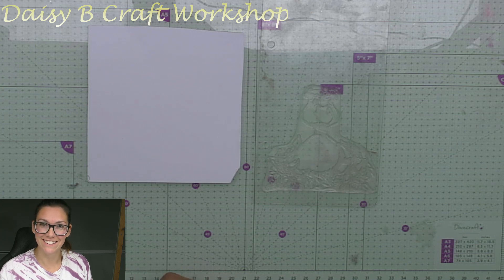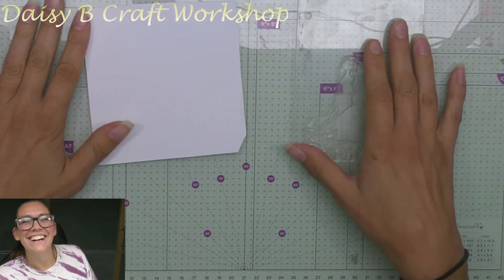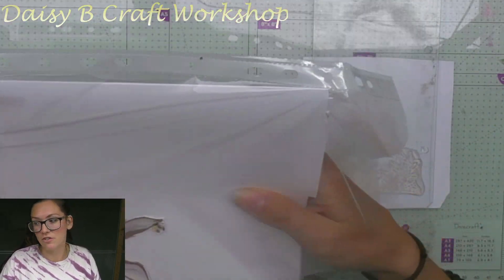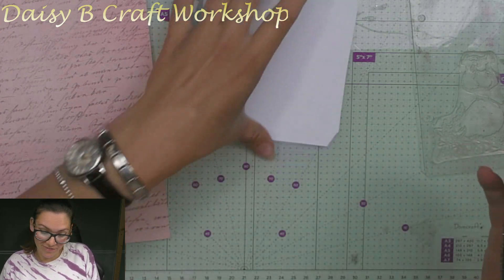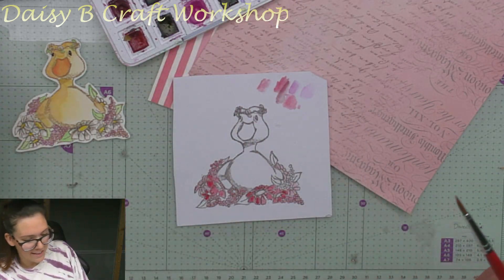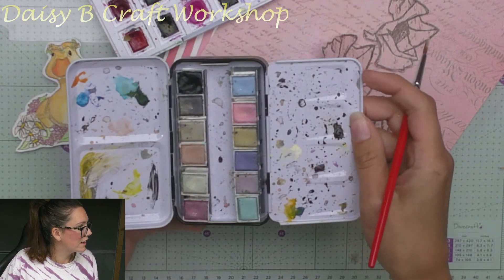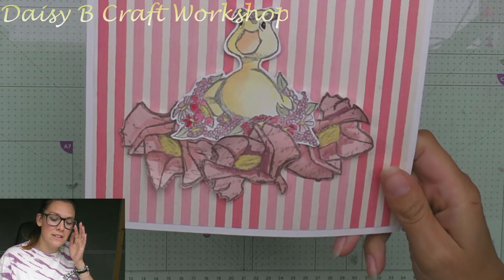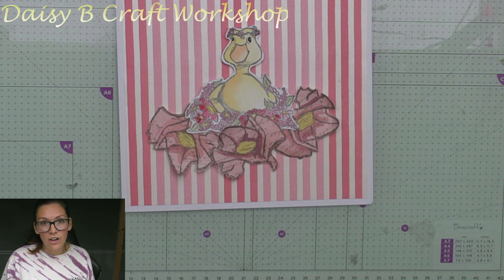Daisy B Crafts Stamp and Watercolour Cute Duck Greetings Card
Join Nina this week to watch her make a cute card with our Brand New Designs! Daphne Duck features in this card using Watercolour, we chat about all sorts as usual and plenty of giggles from the start!!